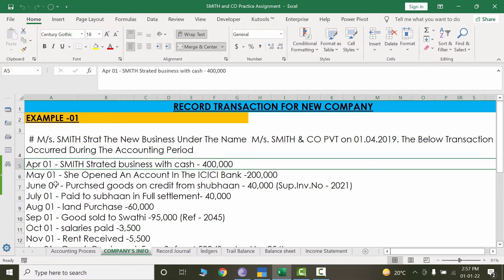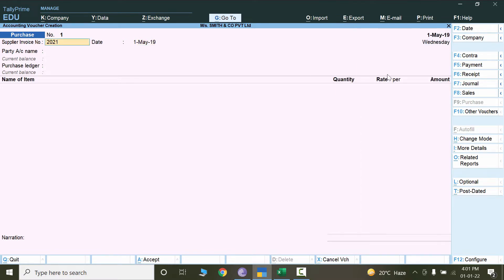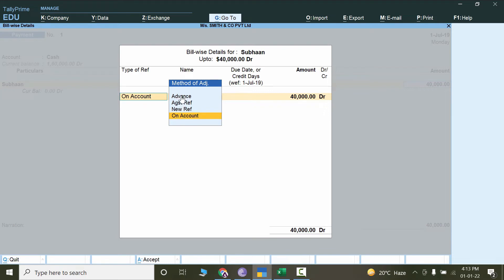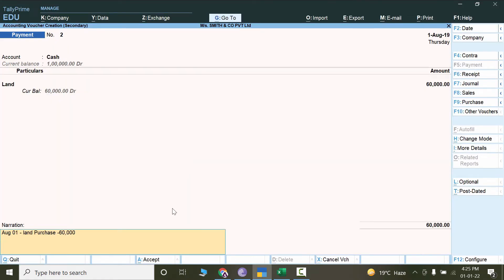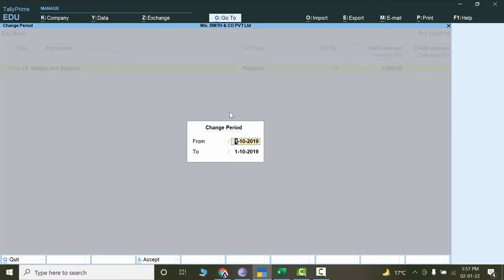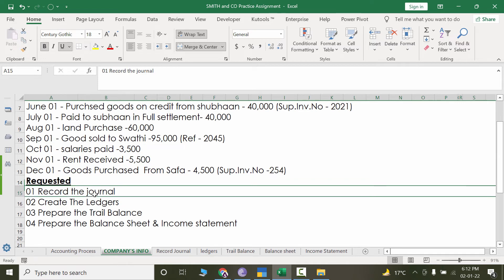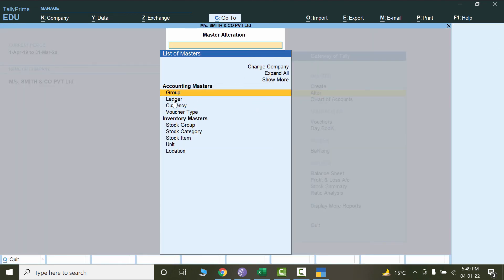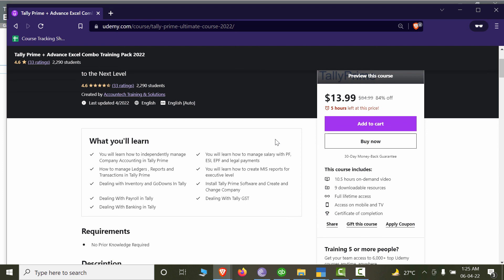Tally Prime Training Course in English Part 2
Welcome To Tally Prime Training Course in English , This course is specifically designed for newbies who are new to accounting software and are eager to learn Tally ERP 9 full training course or Tally Prime Complete Training